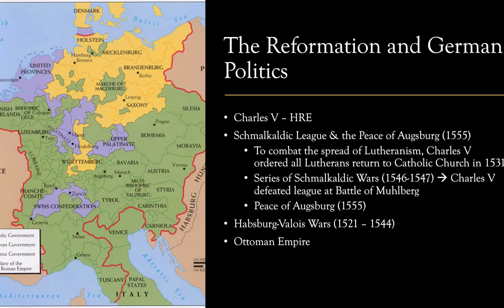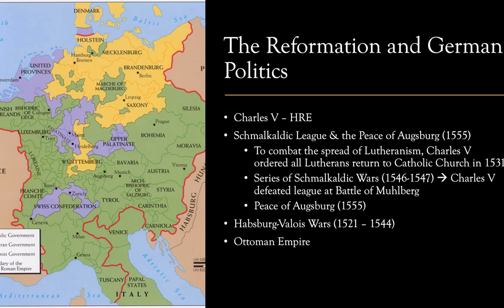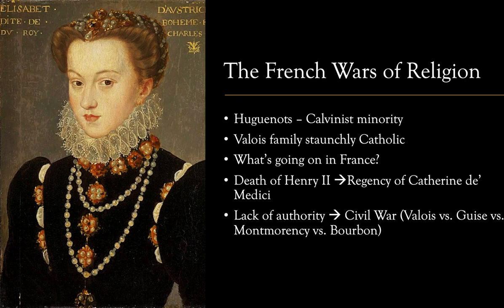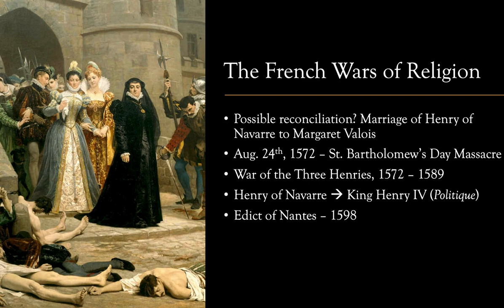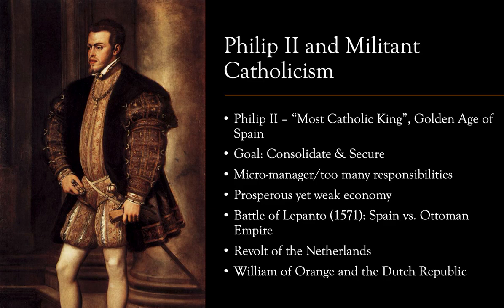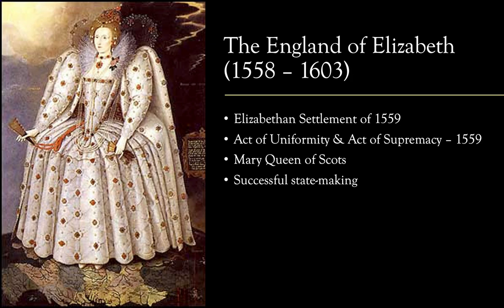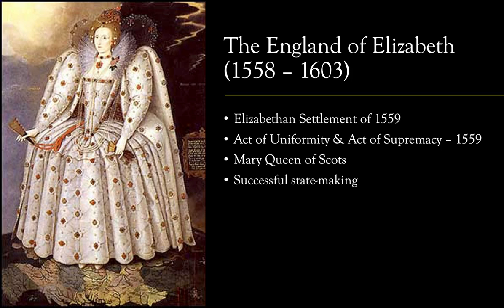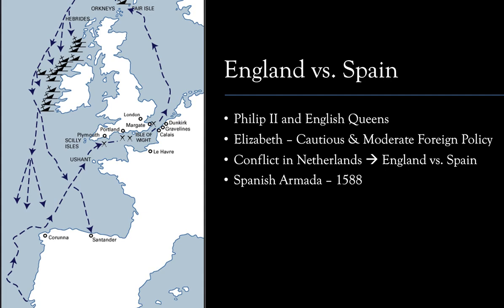2 41 Wars of Religion Pt I